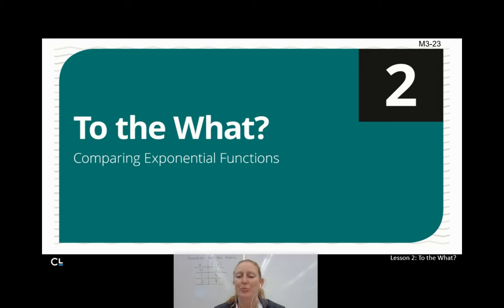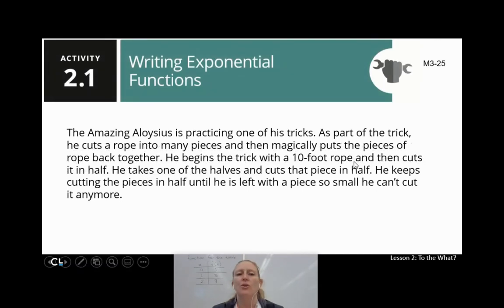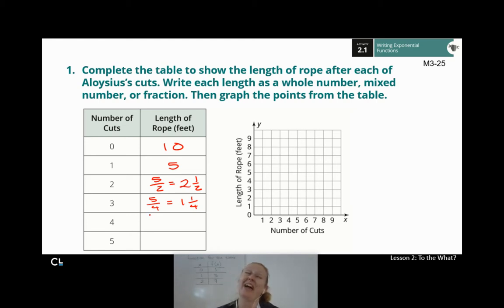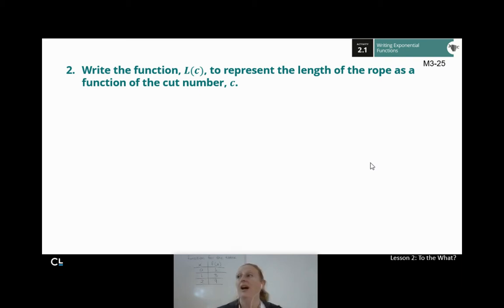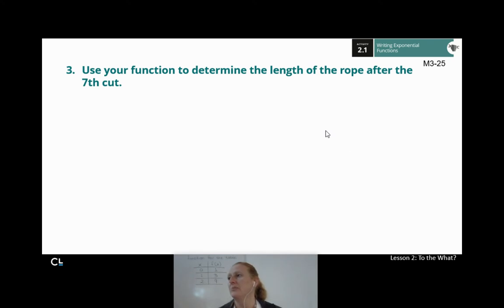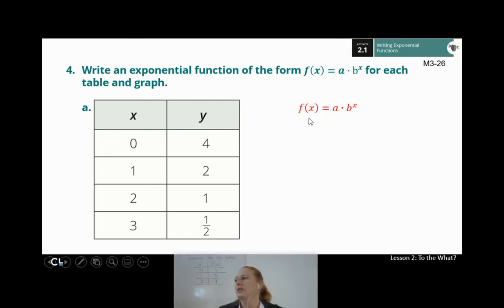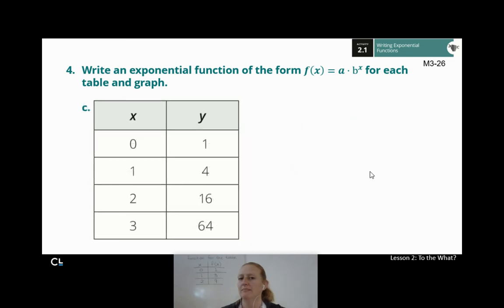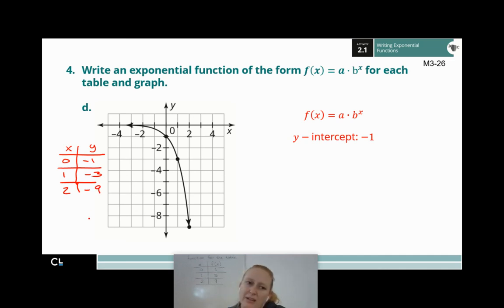Integrated Math 1: 3.1.2A Comparing Exponential Functions (Day 1)